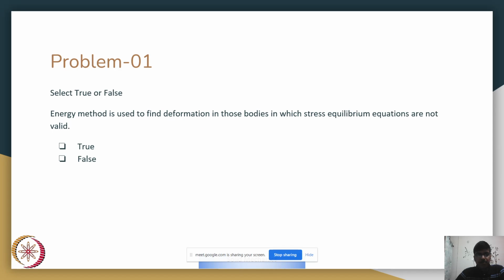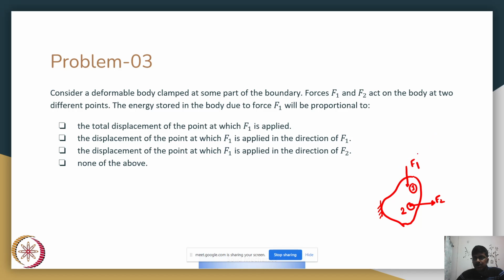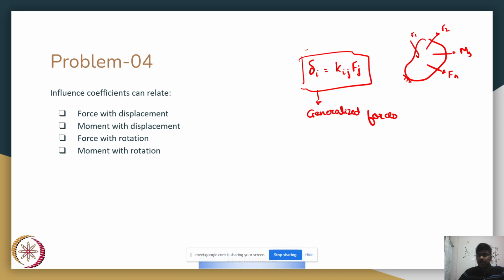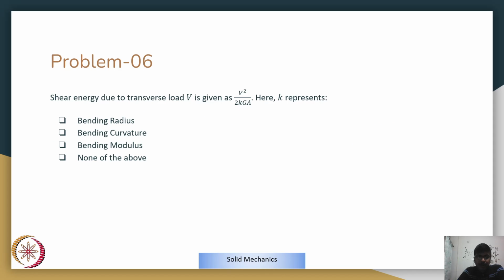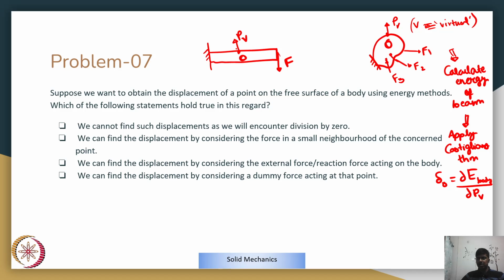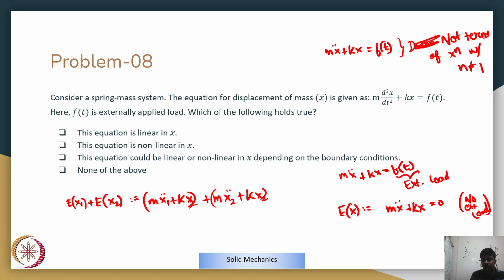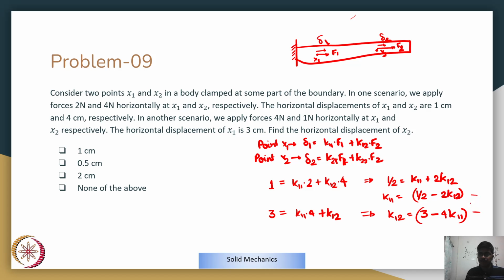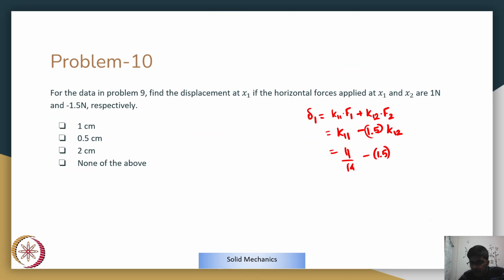Solid Mechanics: Week-11